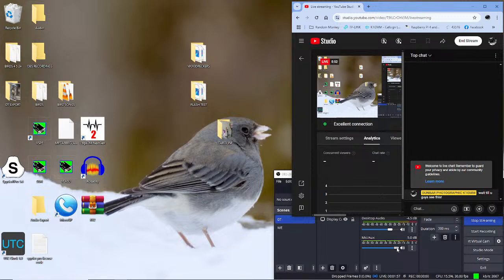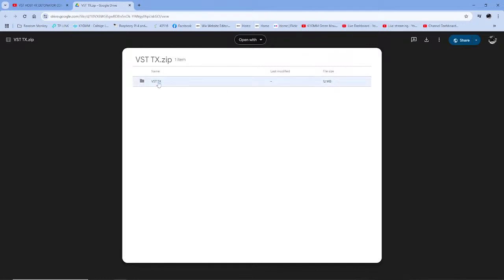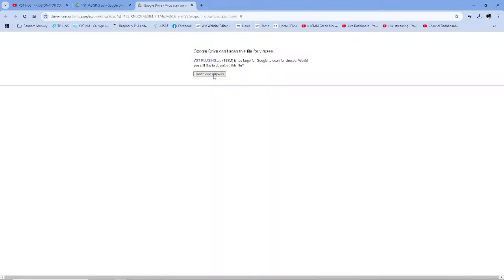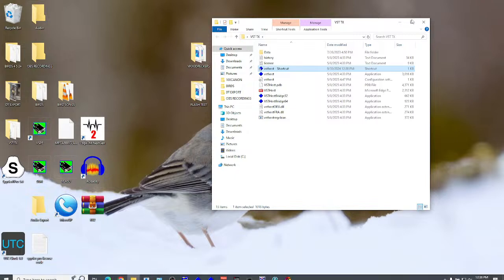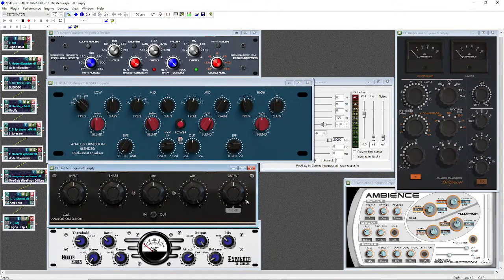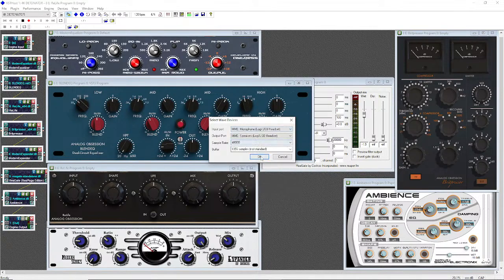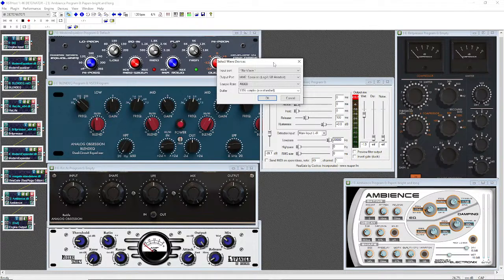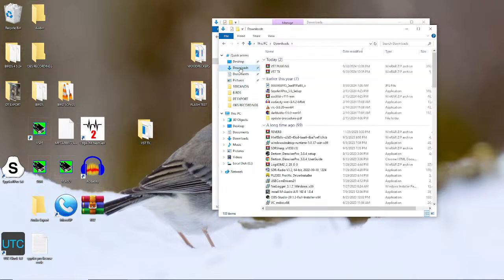VST HOST 4K DETONATOR COMPLETE DOWNLOAD AND SETUP WALKTHRU! FREE AND EASY!